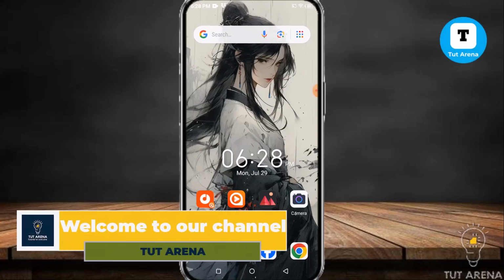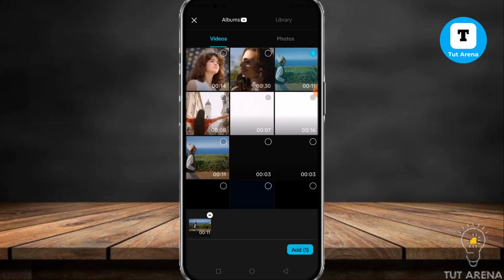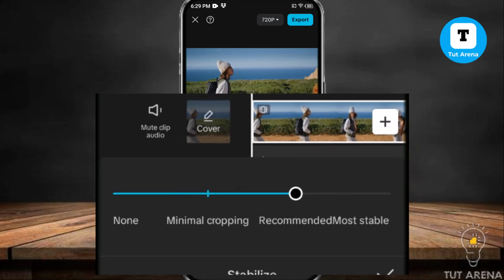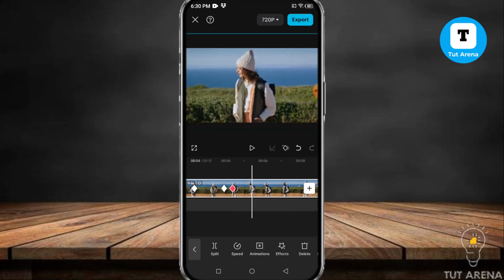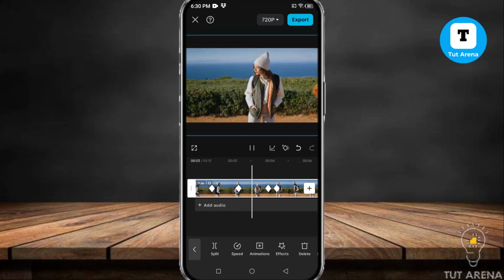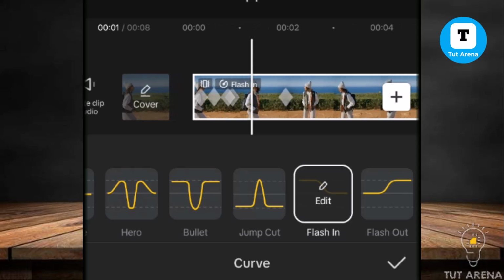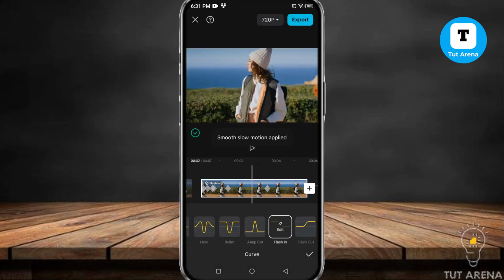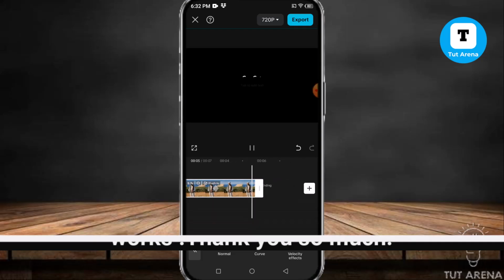How To Add Speed Ramp On Your Video By Using CapCut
In today's video, we're exploring how to add a speed ramp to your videos using CapCut, the powerful mobile editing app. We'll walk you through the process of accessing the speed control feature and applying a speed ramp to your clips. You'll learn how to adjust the speed at different points in your video to create dynamic effects and smooth transitions. By the end of this tutorial, you'll be able to enhance your videos with professional-looking speed ramps effortlessly.